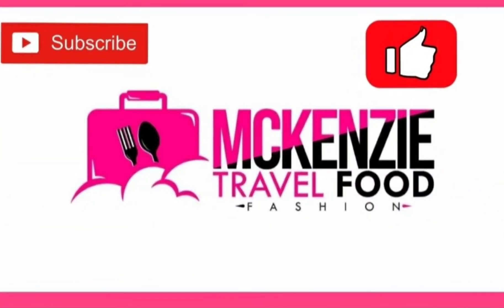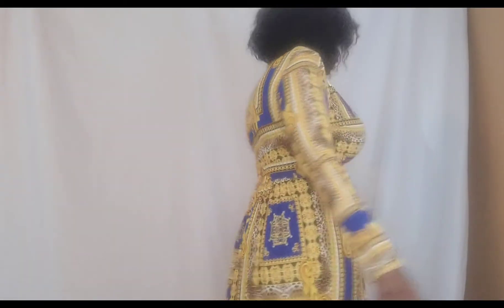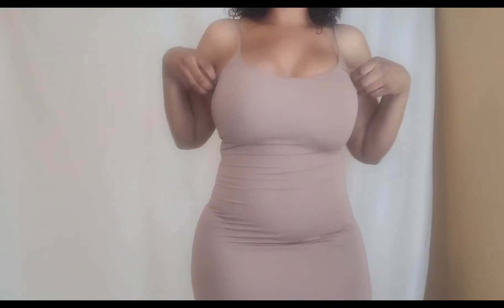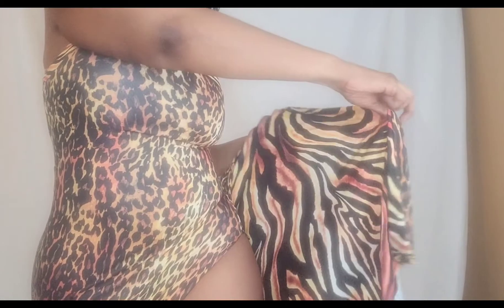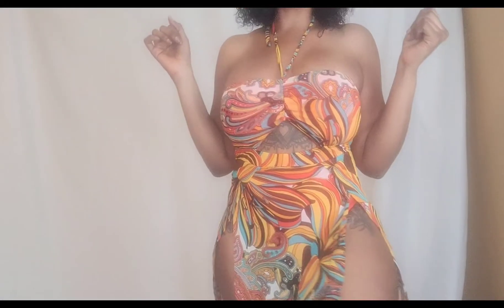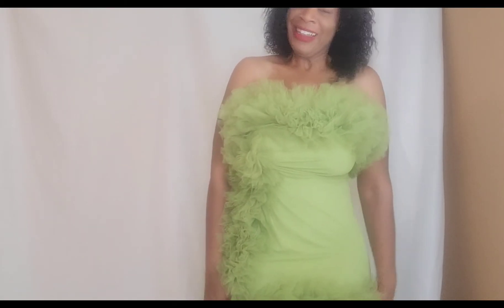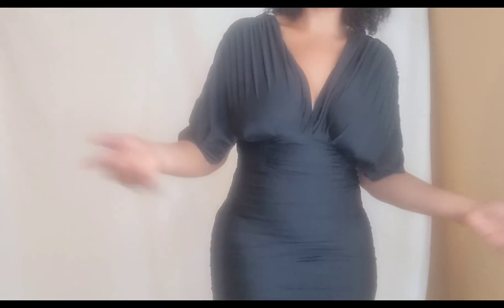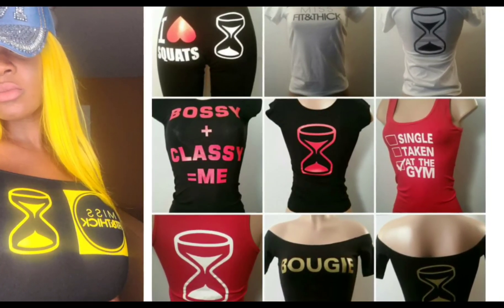Summer Sundress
Fashion Nova Summer Sundress Haul
spree dress yellow combo
spree dress black
Ajay dress tan
yacht dress orange combo
Dominique Tulle dress
Mandy Ruched dress

socials @ onthemovemckenzie

Immunity Advanced Immune Booster - Vitamins Supplements (C and D Vitamins, Zinc, Organic Sea Moss, Echinacea, Elderberries )